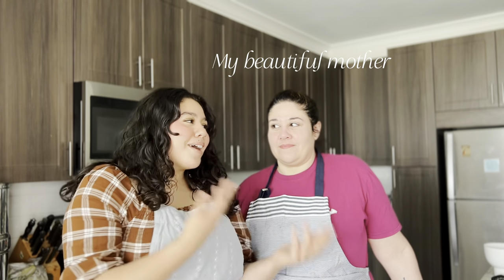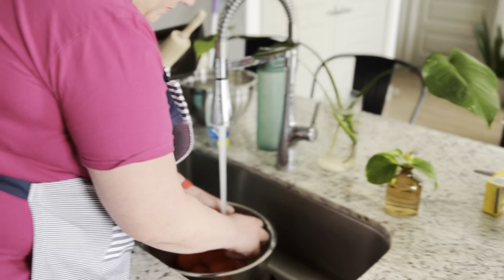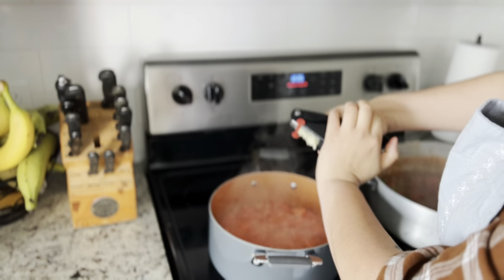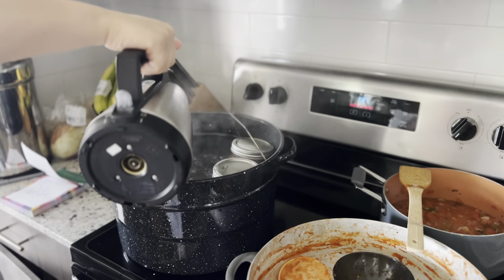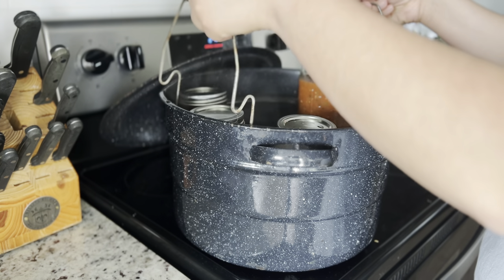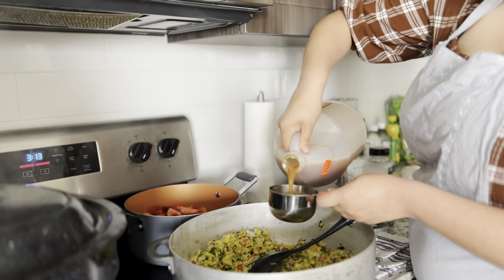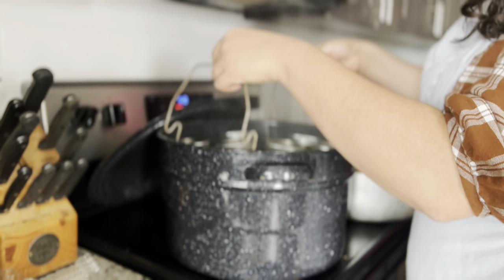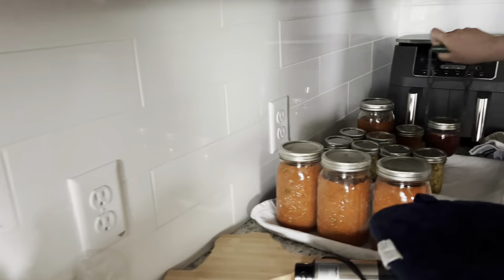MY MOM SHOWED ME HOW TO WATER BATH CAN || Cozy homemaking vlog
Hello beautiful,

In this vlog, my mom teaches me how to do water bath canning with 4 recipes:

Pasta sauce
Salsa
Zucchini relish
Strawberry jam

It was an amazing experience and I can’t wait to do more canning in the future!

A little about me if you’re new here:

I’m a 22-year-old Christian wife and homemaker who shares about my journey and what I’m learning along the way here on YouTube! Here you’ll find vlogs, podcast style episodes about marriage, femininity, faith, worship covers, and more.

Recipes

Pasta sauce
4.6 lbs of tomatoes
12 cloves of Garlic
1 1/2 Green peppers diced
1/2 Large Onion
1/2 Cup lime juice
1 can tomato paste
2 bay leaves
1 tbsp. Salt
3 leaves Basil
1 tbsp. Garlic powder
1 tbsp. Onion powder
3 tbsp. Avocado oil (or olive oil)
1 tbsp. Parsley
1 tbsp. Italian seasoning
2-3 Tbsp. Sugar (to taste)
1 tbsp. Oregano

Salsa
3.5 lbs
1/4 Large Onion
7 Cloves of Garlic
2 tsp. Salt (to taste)
1/2 Cup cilantro
1/2 Green pepper
1 Anaheim pepper (mild) - (you can add whatever type of hot pepper you want)
1 1/2 tsp Cumin

Zucchini Relish
1 Yellow Pepper
1 Red pepper
1/4 Large onion diced
1 1/2 Cups Sugar
2 cups Apple cider vinegar
1/2 Tbsp. Celery seed
1/2 Tbsp. Mustard seed
3-4 Yellow Summer Squash
3-4 Zucchini

Pour a lot of salt into the grated zucchini and squash and let sit for an hour to allow moisture to come out.

Afterwards rinse and drain (as shown in video)

Strawberry Jam
3 lbs Strawberries
3 cups Sugar
2 Tbsp. Lemon juice
1 pack of Pectin original

Things I Love:
Comfortable Scrunchies
Cute claw clips
My favorite modest swimsuit

YouTube Equipment:
The microphone I use

Video Time Stamps:

00:00 Intro
00:34 Canning
15:06 Tips and Tricks
17:54 Outro